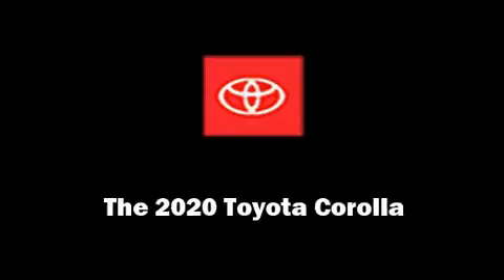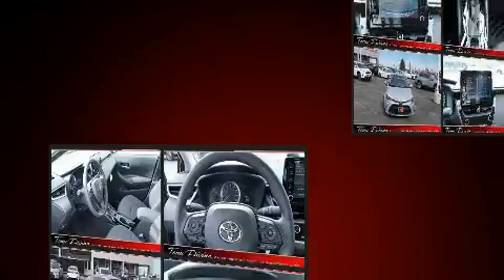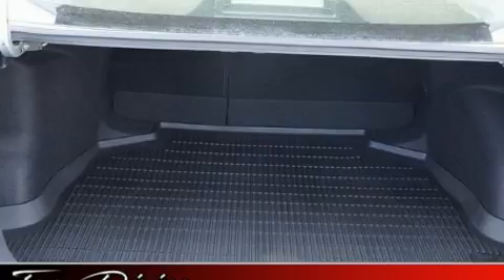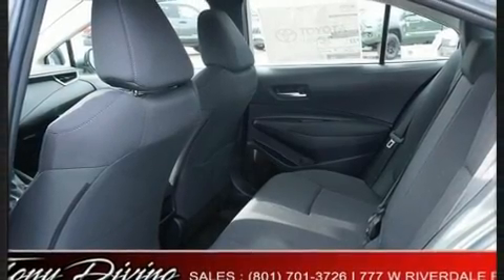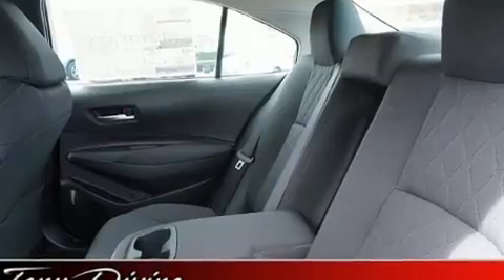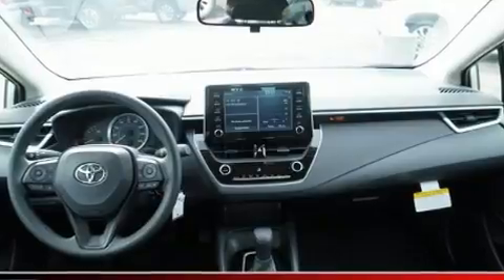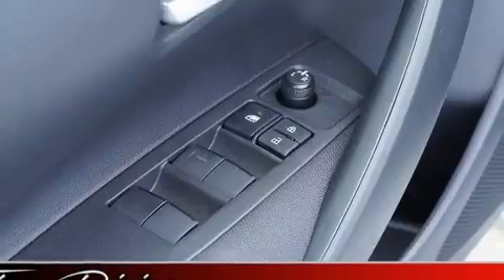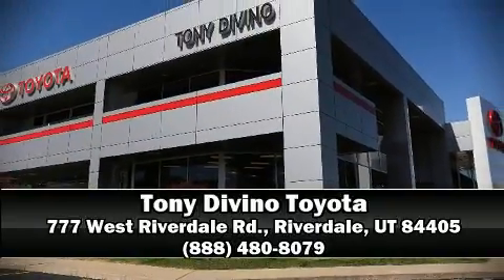2020 Toyota Corolla LE in Riverdale, UT 84405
777 West Riverdale Rd.

Introducing the 2020 Toyota Corolla. This 4 door, 5 passenger sedan provides a satisfying ride for all passengers. Smooth gearshifts are achieved thanks to the efficient 4 cylinder engine, and for added security, dynamic Stability Control supplements the drivetrain. The following features are included: a tachometer, variably intermittent wipers, a trip computer, front bucket seats, air conditioning, lane departure warning, and 1-touch window functionality. Audio features include an AM/FM radio, steering wheel mounted audio controls, and 6 well positioned speakers. Toyota also prioritized safety and security by including: dual front impact airbags, front side impact airbags, traction control, brake assist, ignition disabling, an emergency communication system, and 4 wheel disc brakes with ABS. This car was designed with safety in mind, allowing you to drive with even greater assurance. Our aim is to provide our customers with the best prices and service at all times. Stop by our dealership or give us a call for more information.